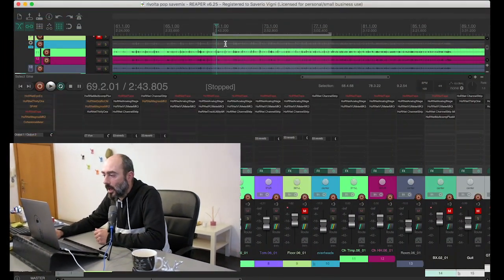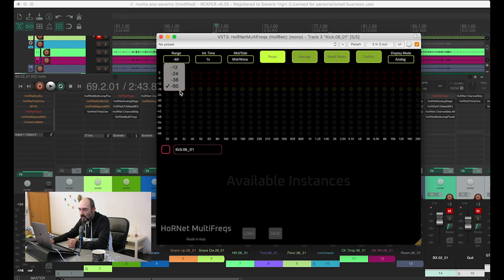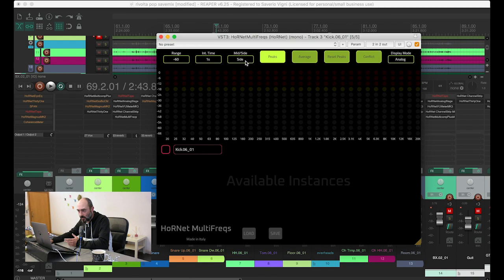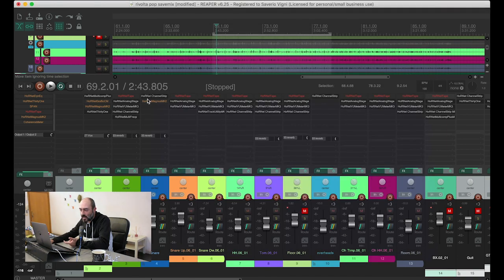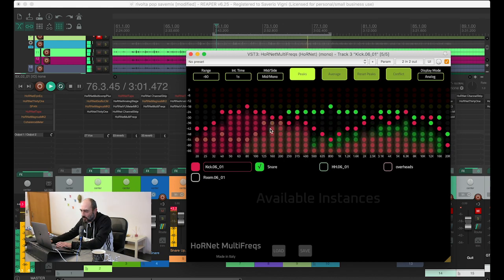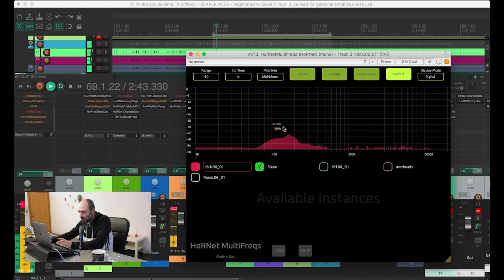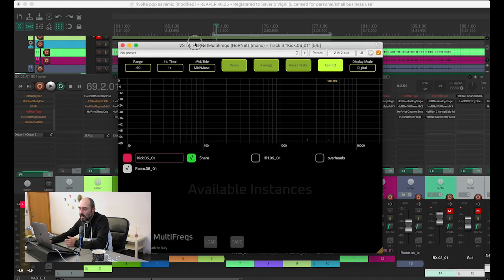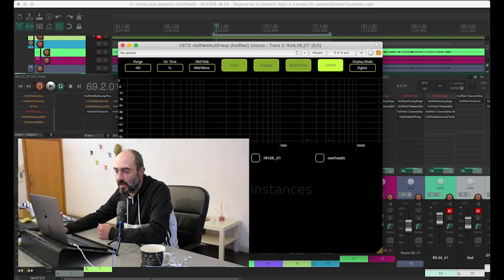HoRNet MultiFreqs overview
HoRNet MultiFreqs is a spectrum analyser that provides two different kind of visualisation of the audio spectrum for up to 28 tracks together.
The first visualisation type is called “analog” and is inspired to an analog hardware spectrum analyser that is still found on the master of many recording studios even today, the second one is called “digital” and it’s our own take on the typical spectrum analyser based on the FFT (the standard math to transform an audio file into its spectrum components)